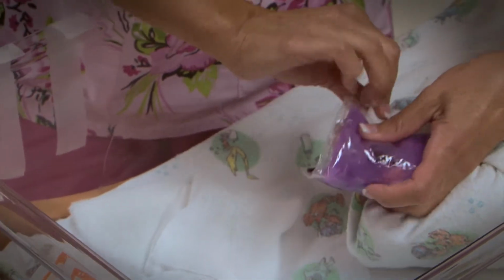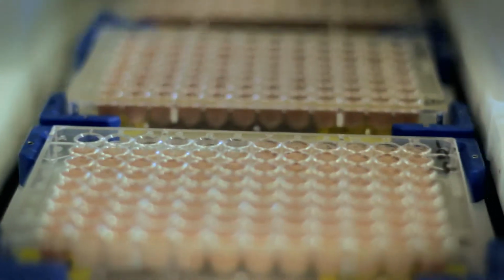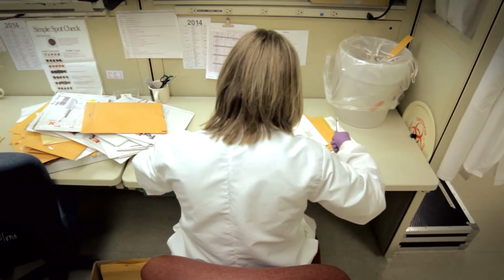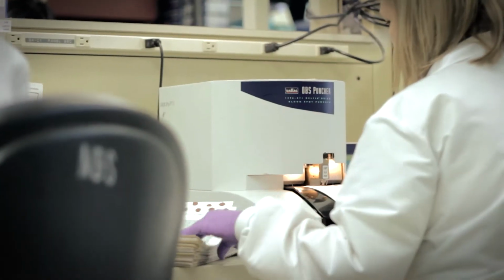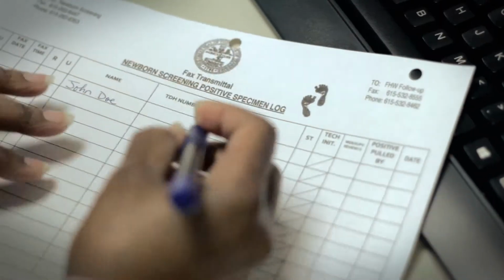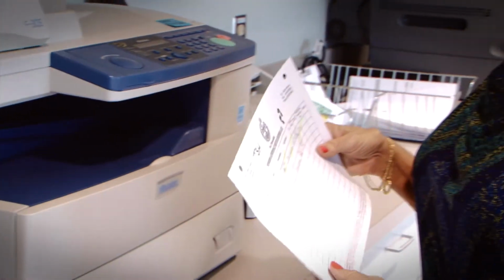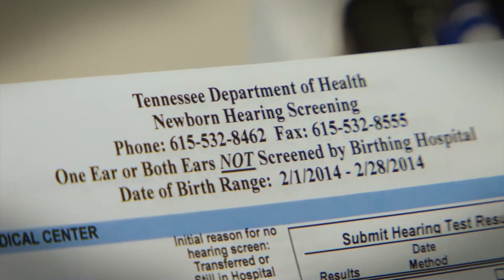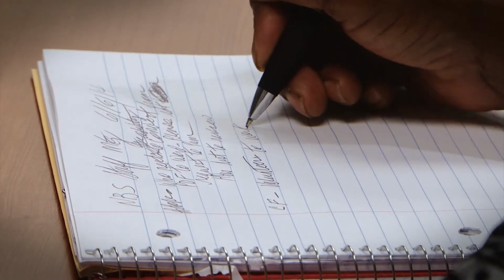Newborn Screening in Tennessee-Right From the Start